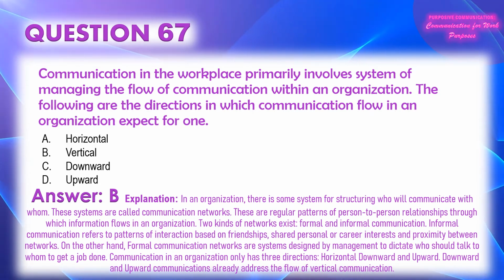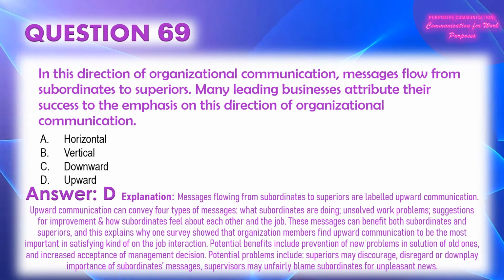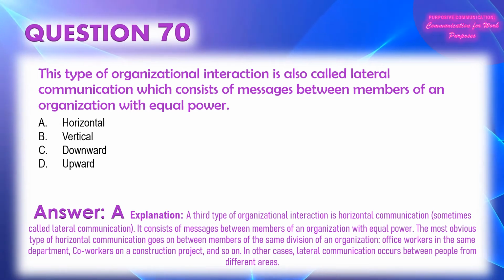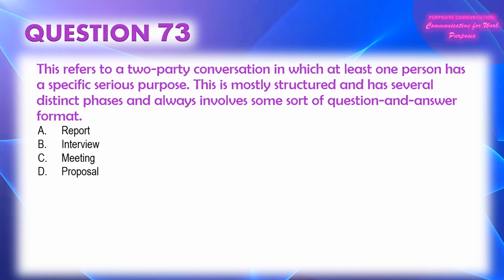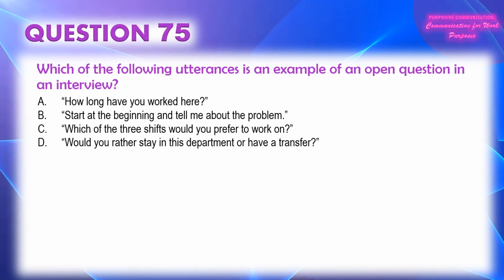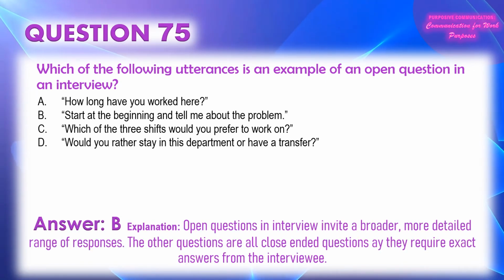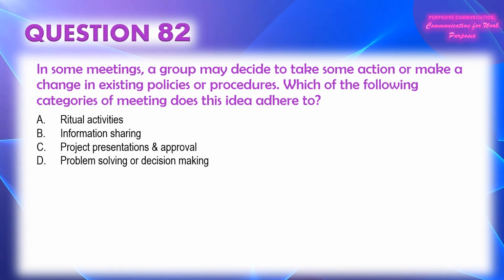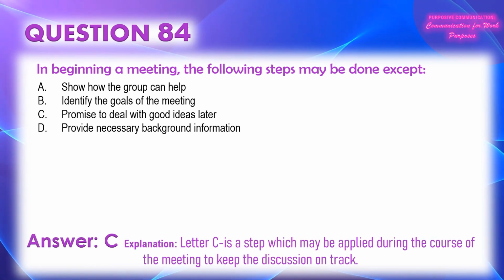GENED LET REVIEW ENGLISH PART 5 2021